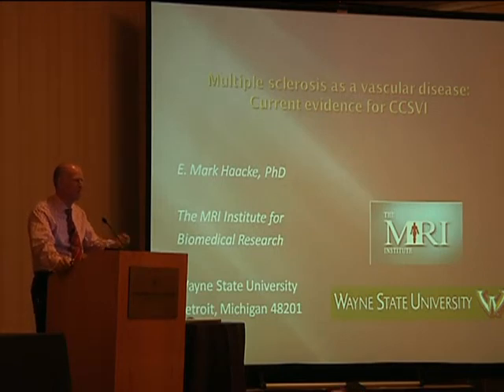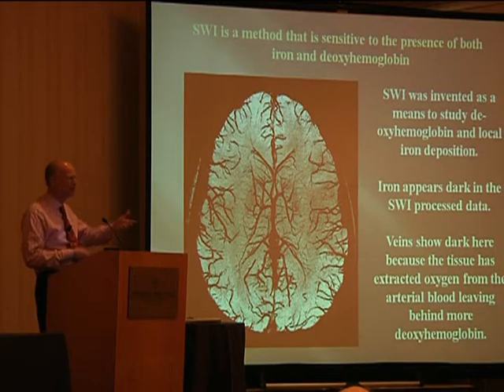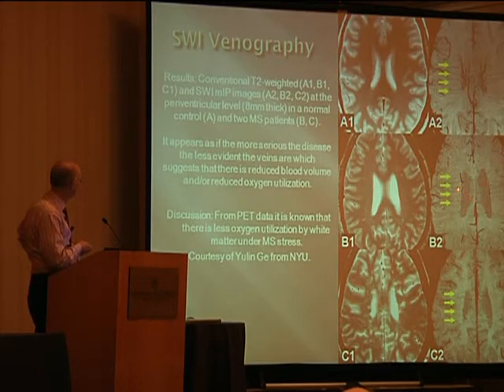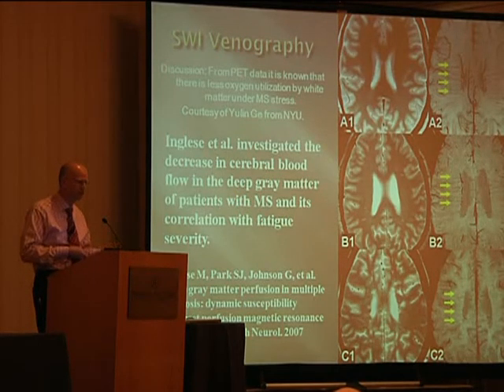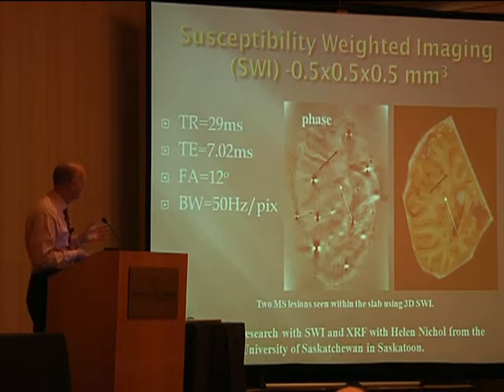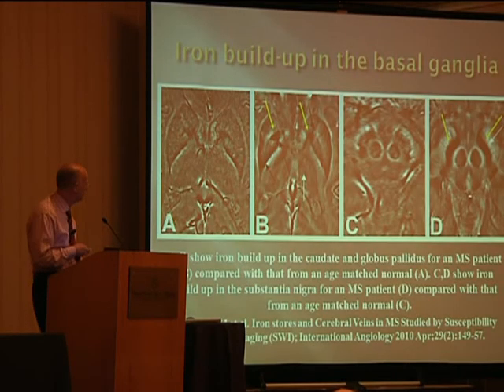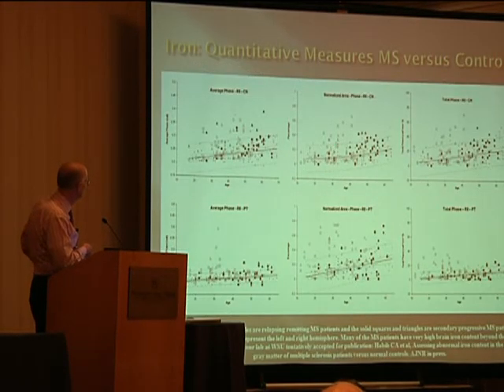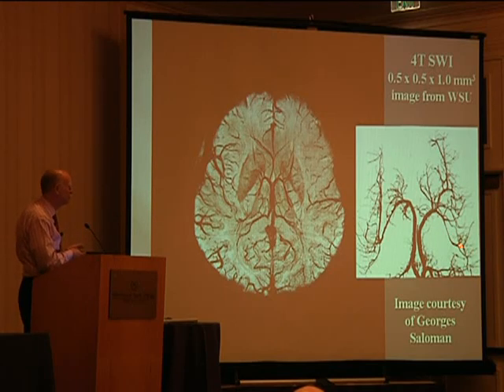Dr. Haacke Lecture Part 1 - Hubbard Foundation 2011 CCSVI Conference